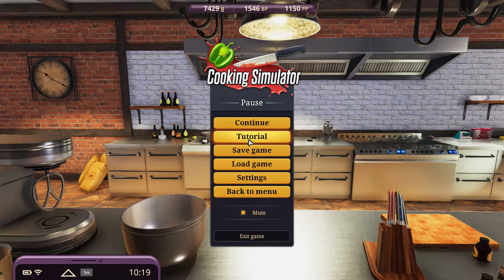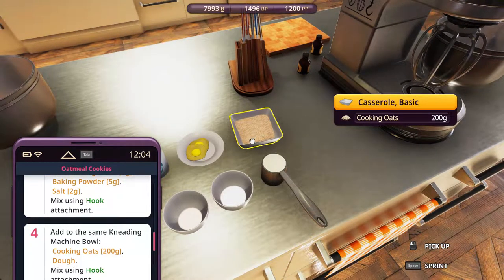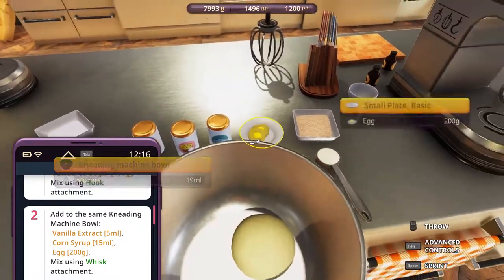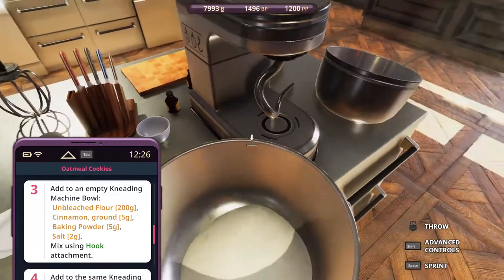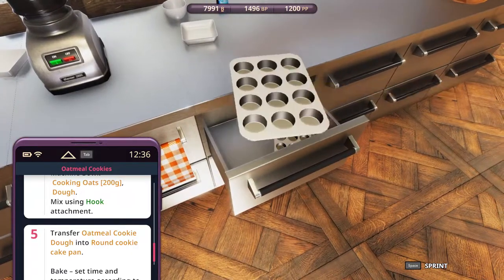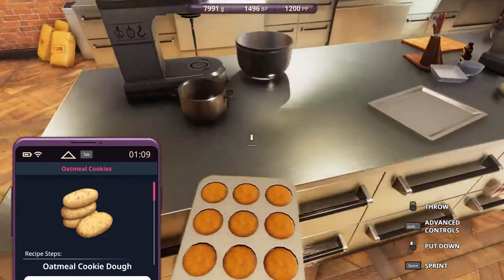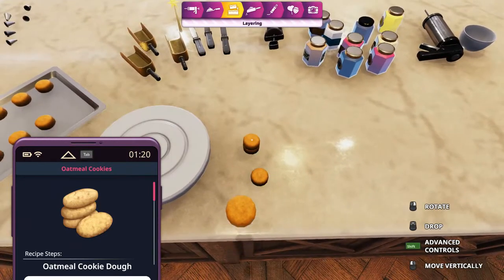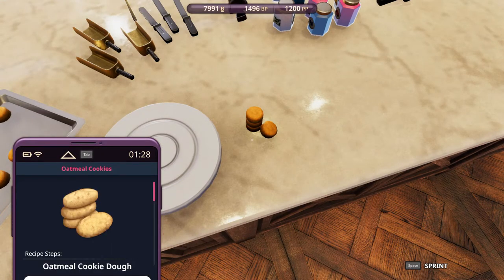Cooking Simulator EP168: [Cakes & Cookies DLC] Recipe 28 - Oatmeal Cookies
EP168: [Cakes & Cookies DLC] Recipe 28 - Oatmeal Cookies

The oatmeal cookies in the recipe's image really looked like hashbrowns! Maybe not all hashbrowns, but at least McDonald's hashbrowns!

I don't know why I was so exasperated when I kept having to switch between the whisk and the hook. Maybe I was tired, or hungry? =X

The baked results of the oatmeal cookie looked like round nuggets, and a teeeny bit like burger king hashbrowns.

Now I'm hungry.